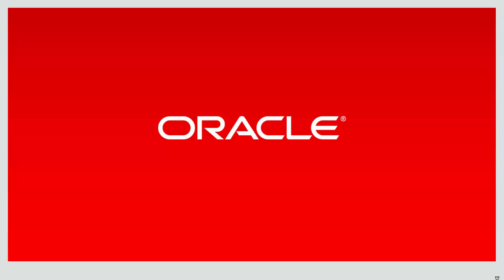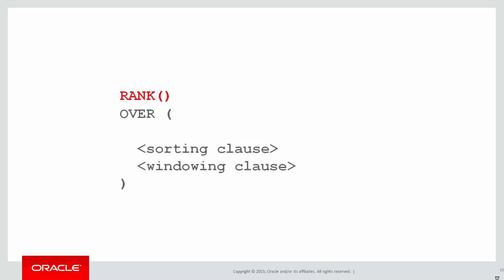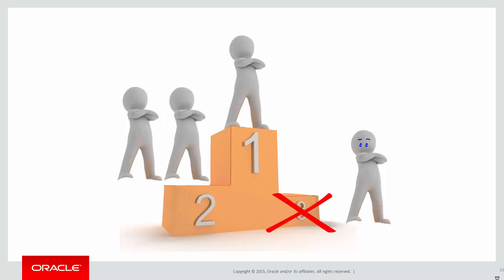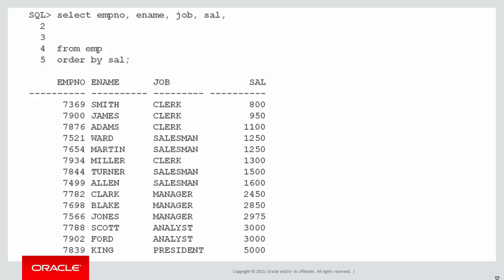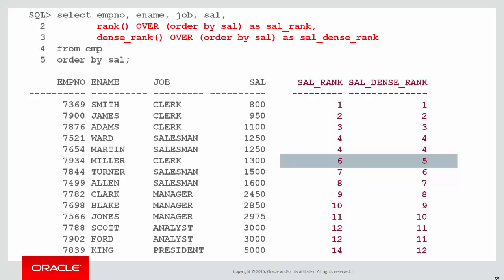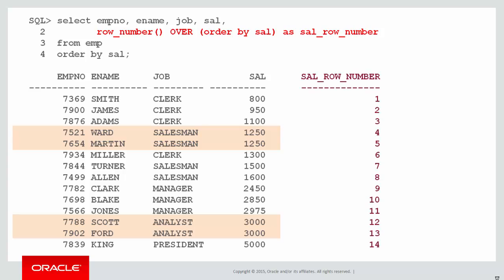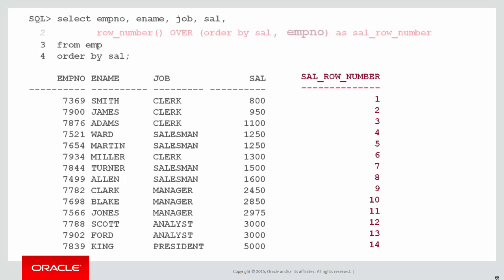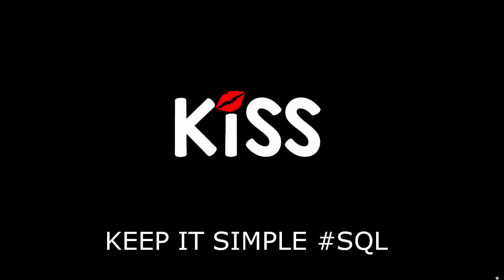KISS series on Analytics: 02 Options for ranking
Welcome to the KISS video series.  Solving problems that typically required complicated SQL in the past, that can now be easily solved with Analytic SQL syntax.   In this session, we look at additional ranking functions

The sample problem we'll solve is: How do handle ties when ranking values with analytics using DENSE_RANK and ROW_NUMBER